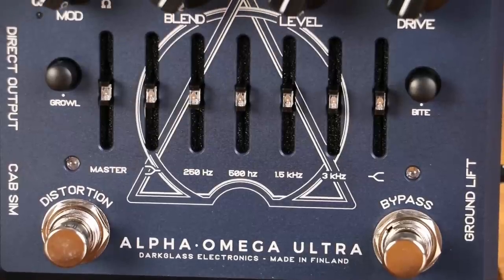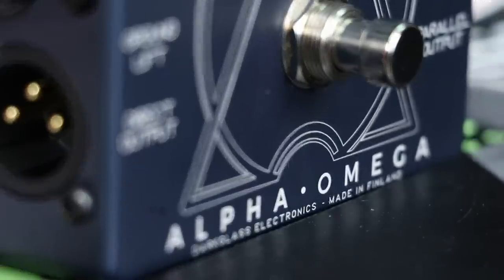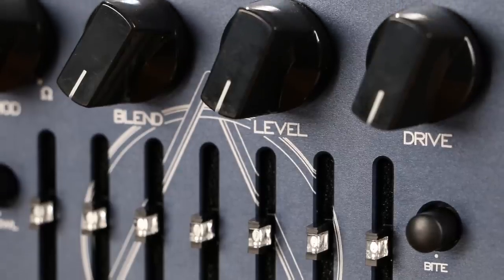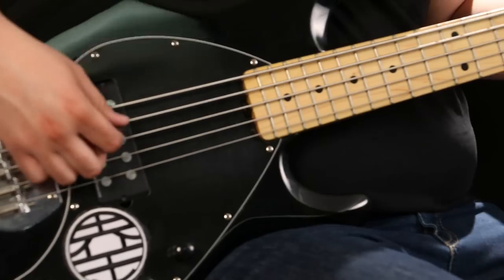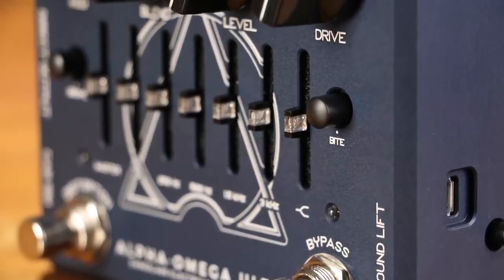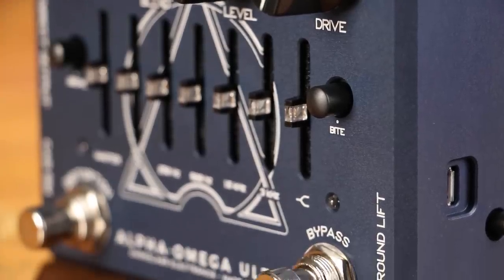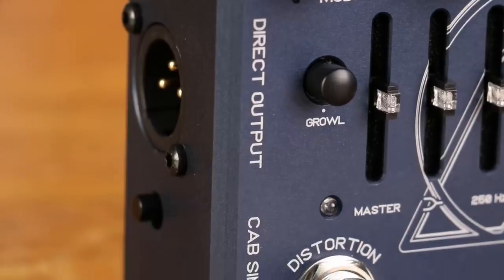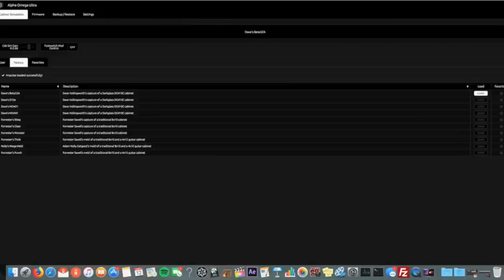Darkglass Alpha Omega Ultra Bass Demo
Signal chain: Will/Nick - Various Basses - Alpha Omega Ultra - Aguilar Tone Hammer 500 - Ampeg SVT-810AV - Shure Beta 52

Alpha Omega Ultra

Aguilar Tone Hammer 500

Shure Beta 52